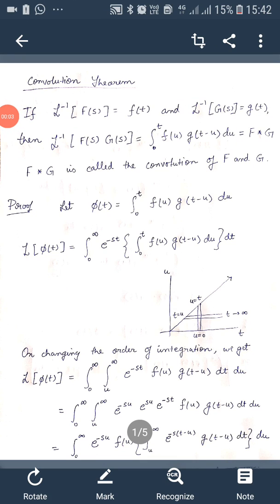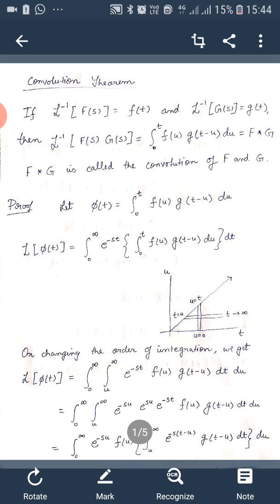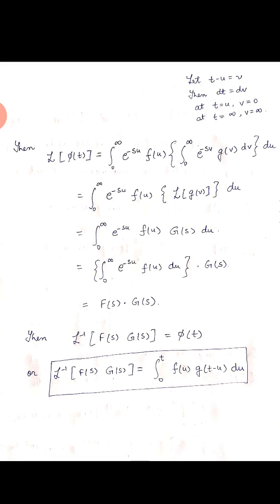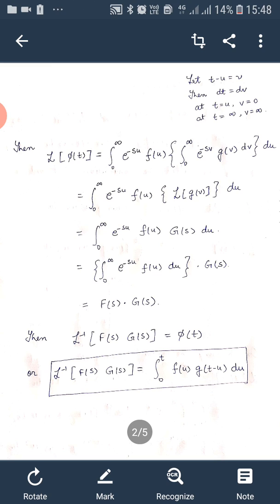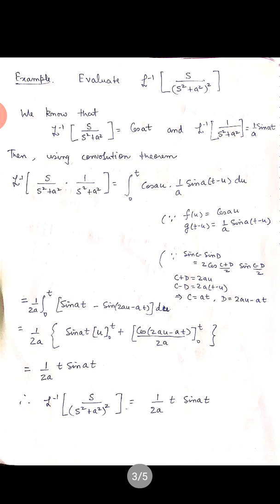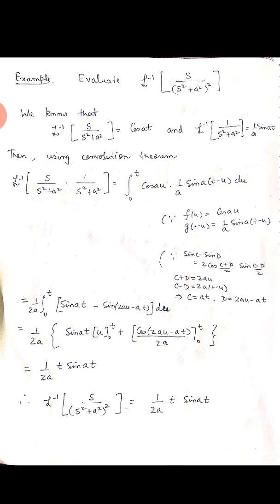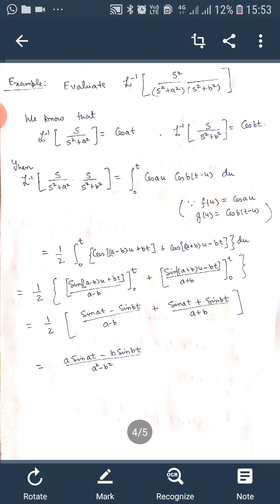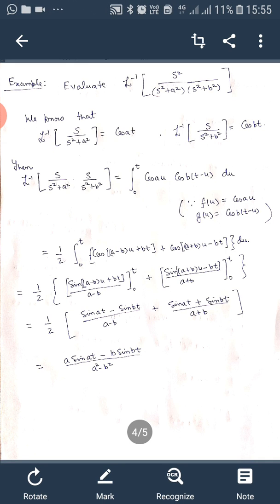SOT_1st_Year_Maths2_Unit4_Convolution_Theorem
In this video lecture, convolution theorem for Laplace transform is described and some applications in finding inverse Laplace transform are explained.